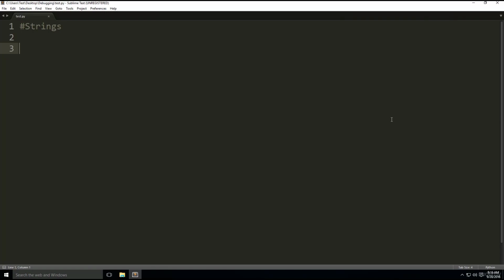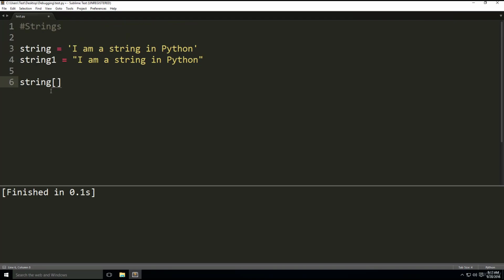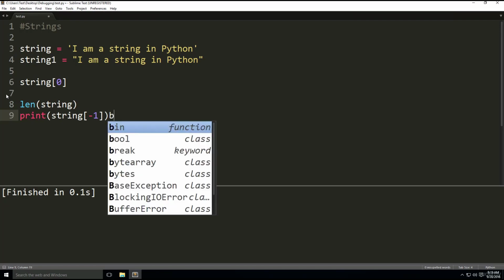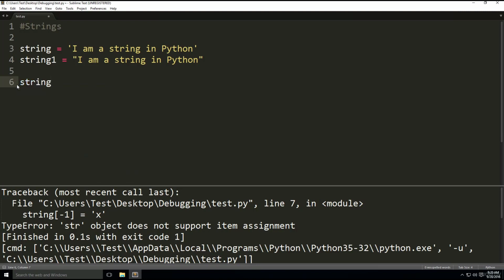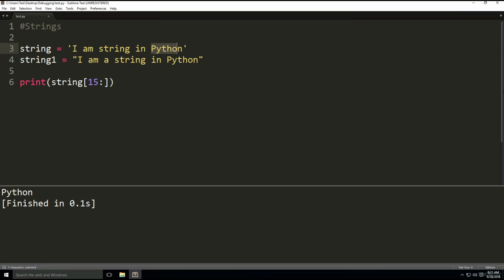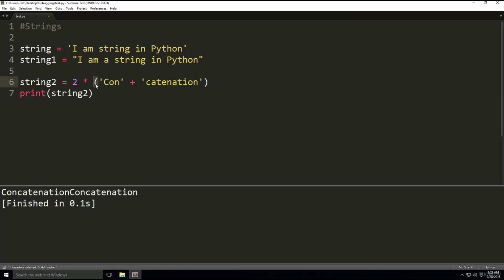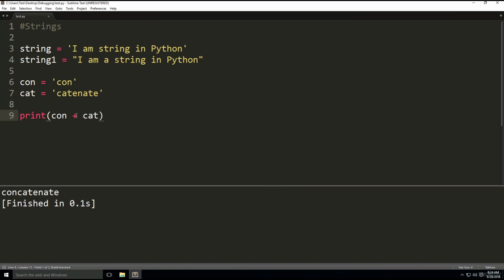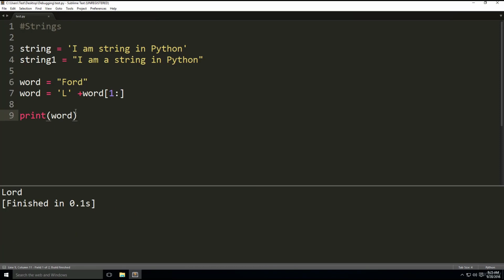Basic String Manipulation in python